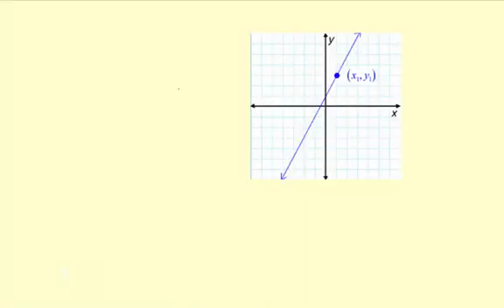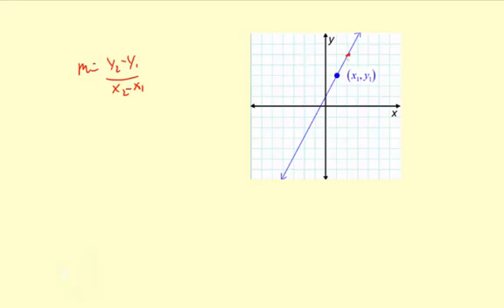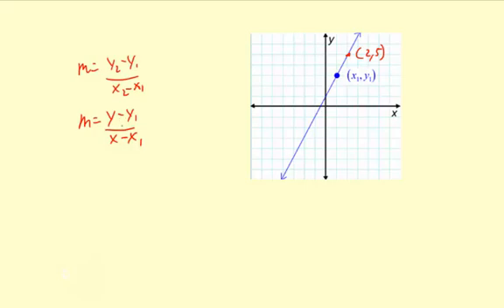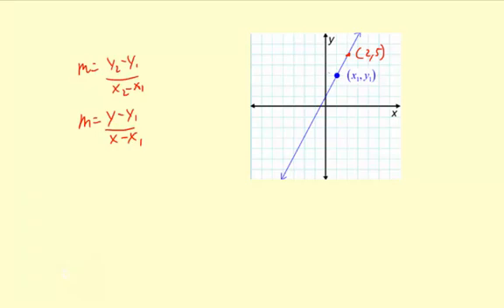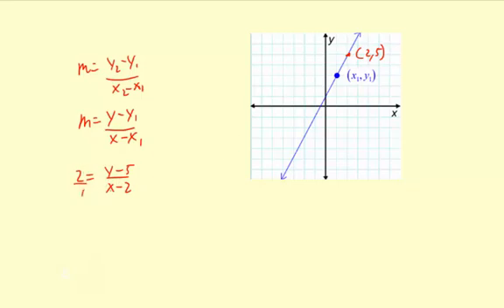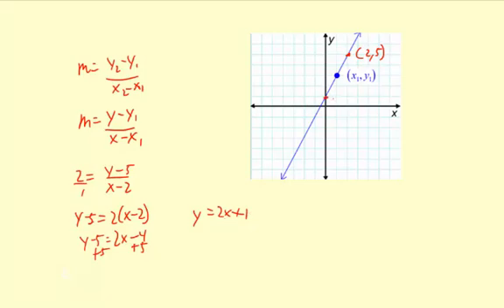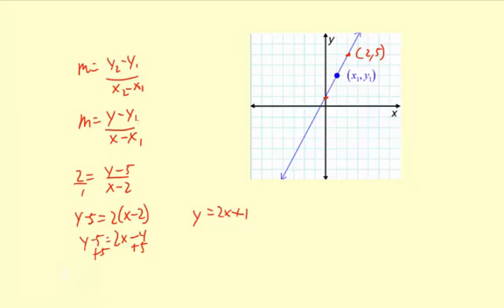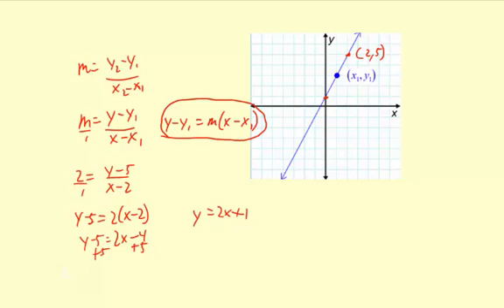09pointSlope01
Deriving Point Slope Form